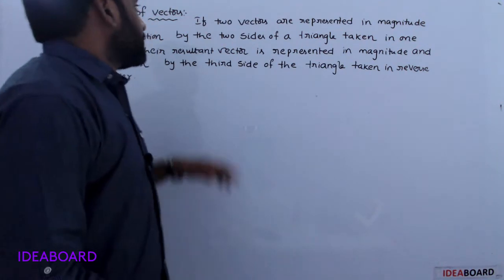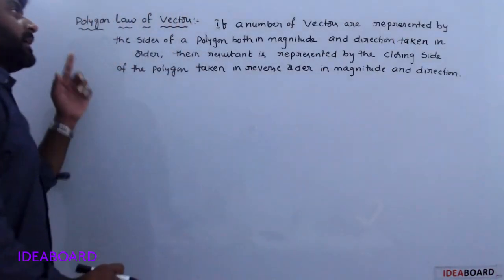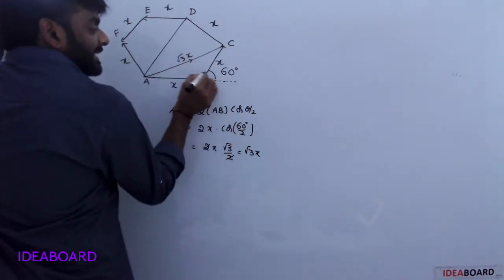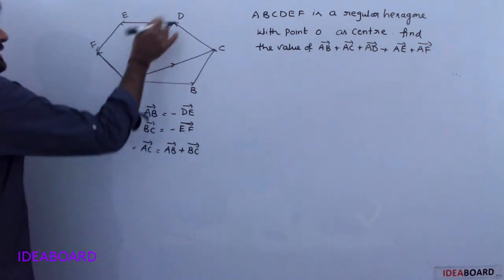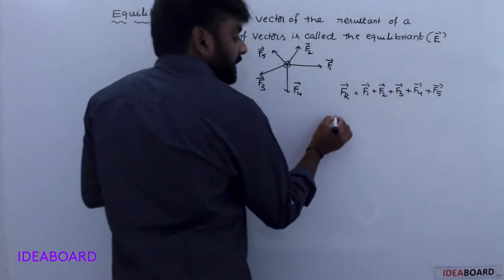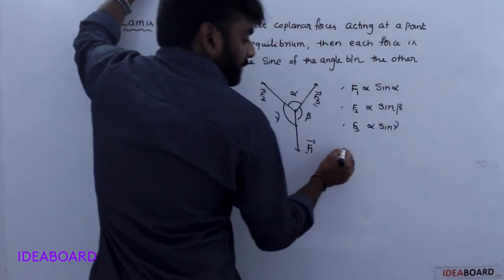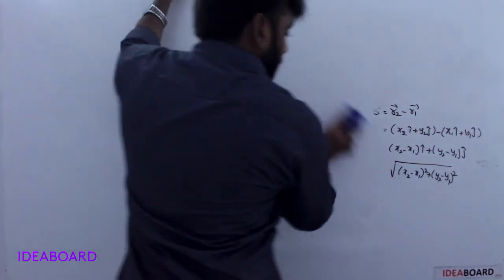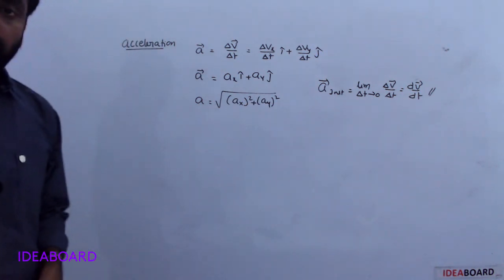DAY 18: DISPLACEMENT, VELOCITY AND ACCELERATION